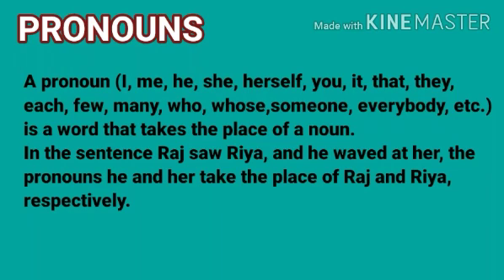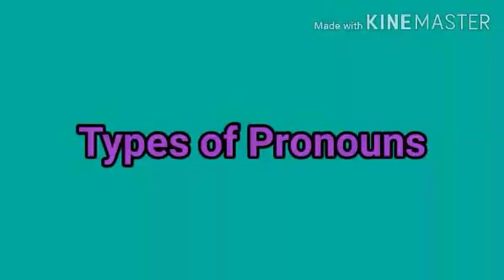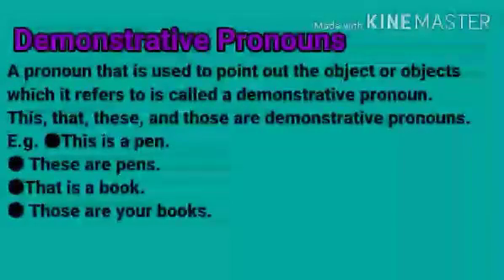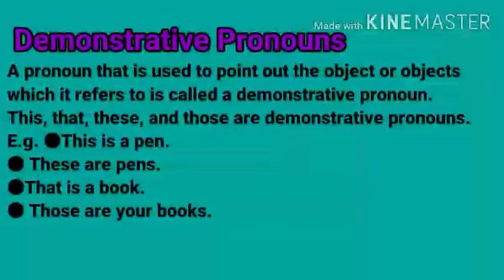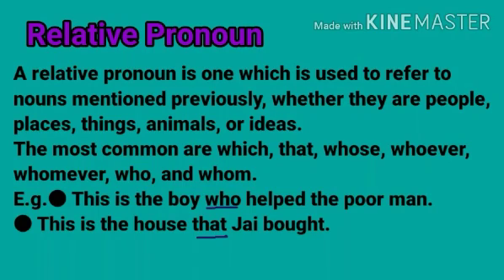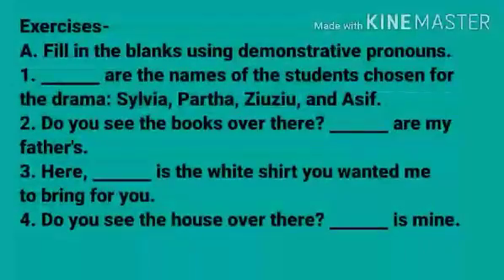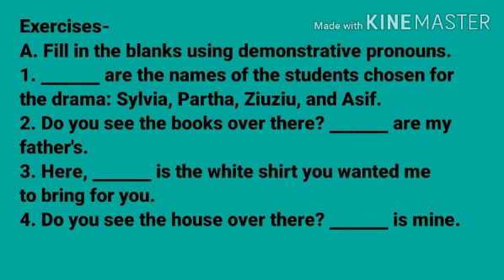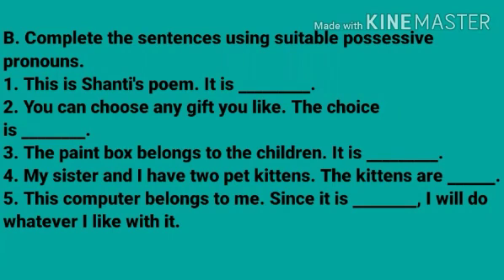CLASS 5 English Language Pronouns